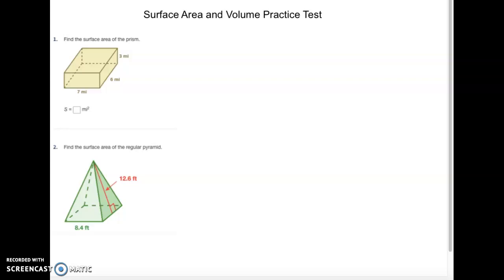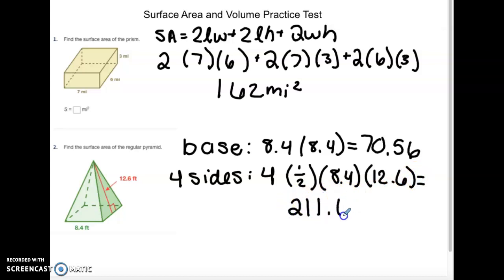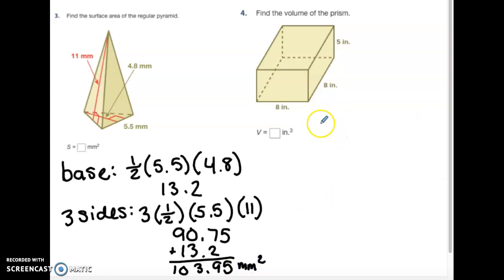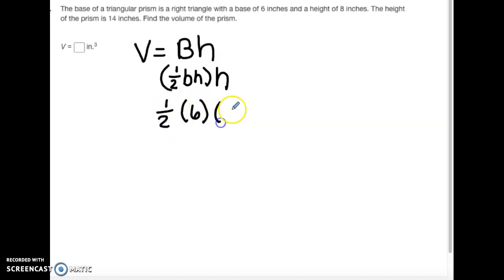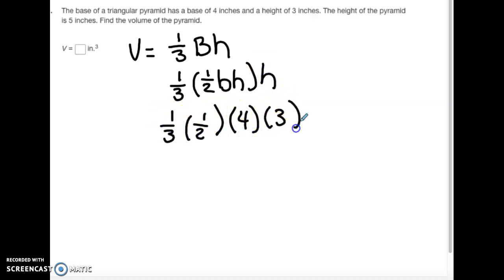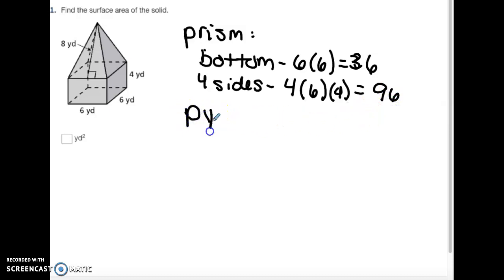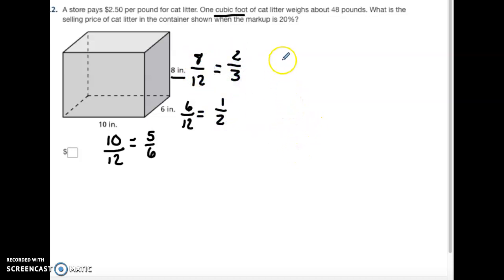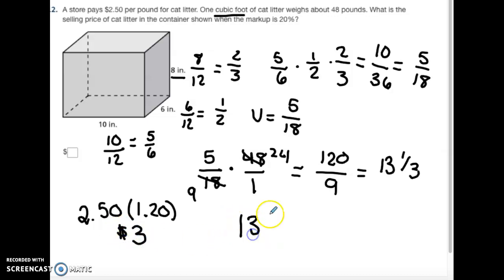Surface Area and Volume Practice Test #1